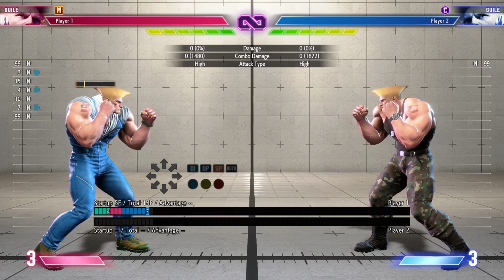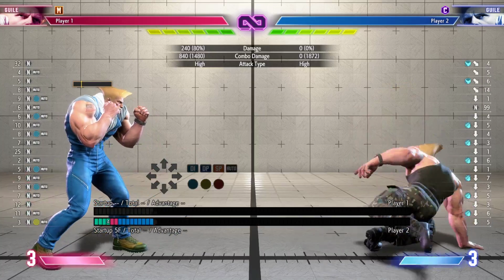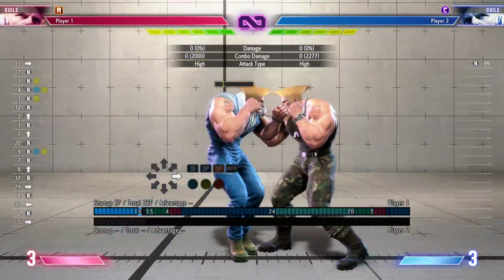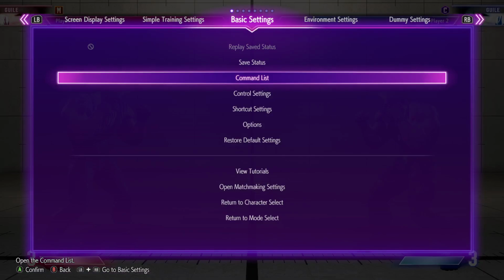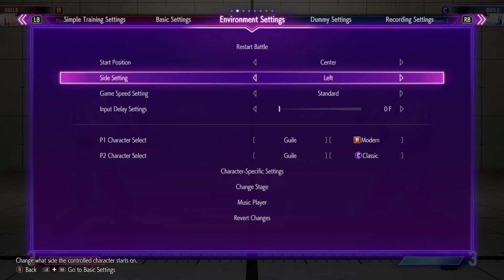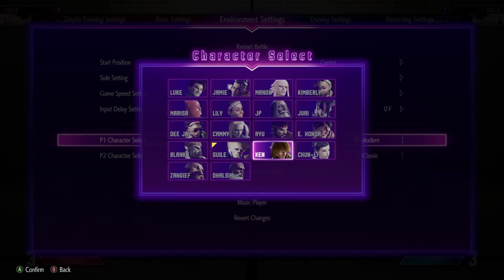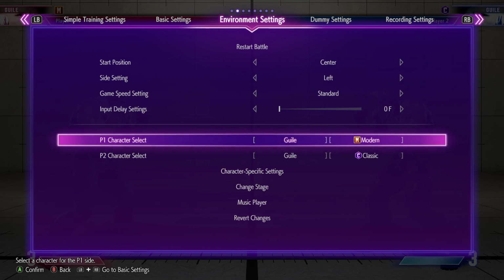What DOES Guile lose in Modern Controls?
Enough talk. Let's do this. Guile returns to show why he is the best in the Air Force. Being such a simple character, we ask: What IS lose for Guile in Modern Controls? Let's find out!